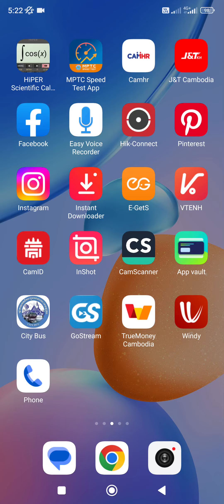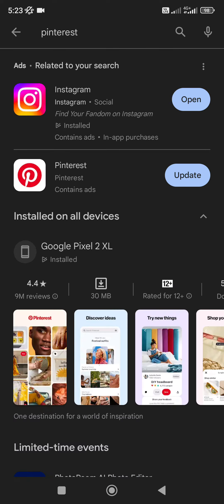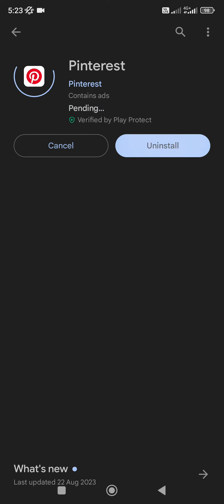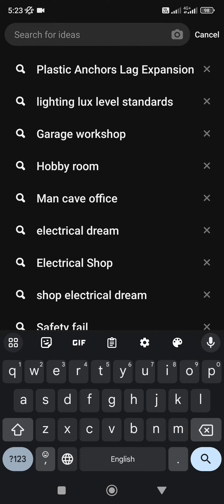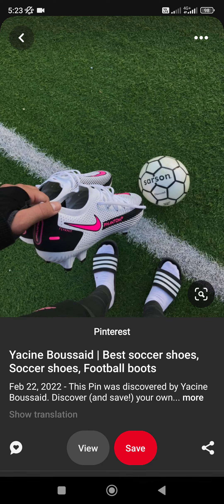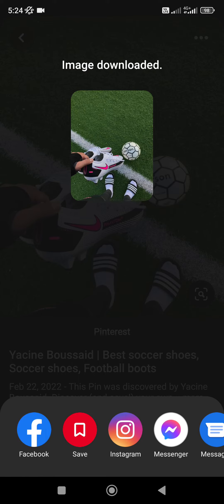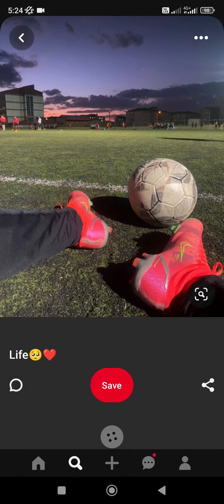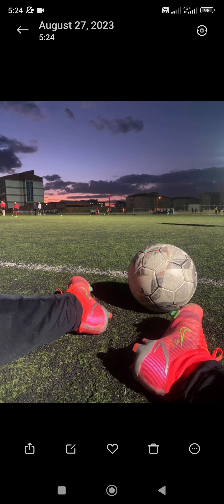របៀបដោនឡូតរូបភាពពីកម្មវិធី Pinterest ចូលក្នុងទូរស័ព្ទដៃ Gallery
Pinterest,Save Photos,របៀបដោនឡូត,រូបភាព,ក្នុងទូរស័ព្ទ,ទាញយករូបភាព,វីដេអូ,account facebook,how to save pictures from pinterest,make money youtube,របៀប